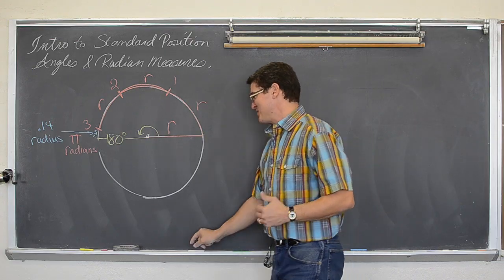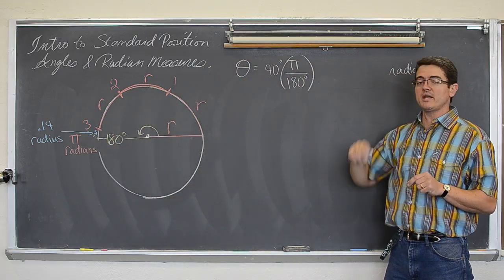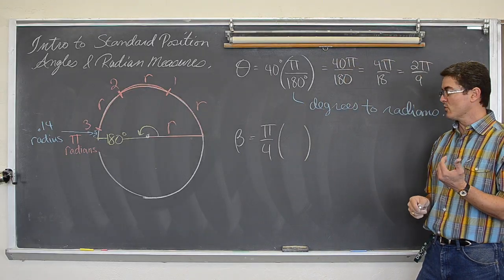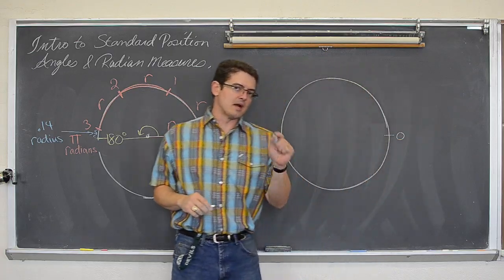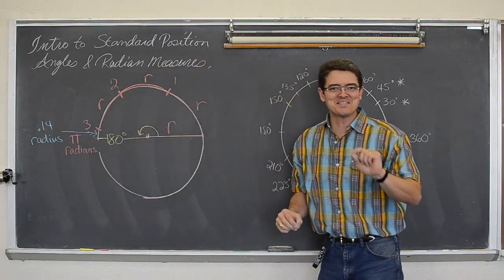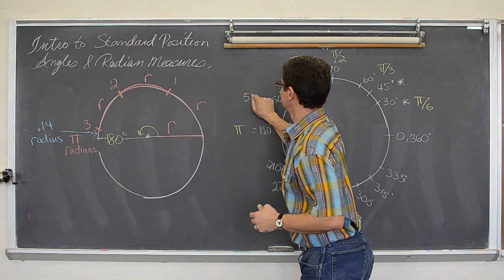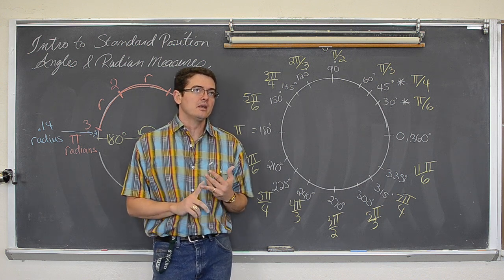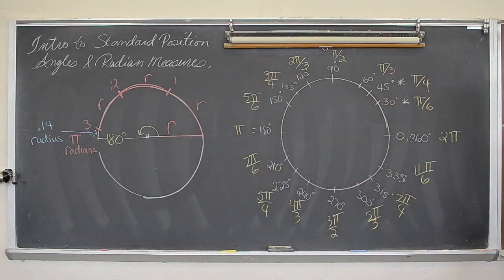Standard Position Angles Pt2 Converting Degrees and Radians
In part 2 I show how to convert angles from degrees to radians and radians to degrees.  I then introduce the sixteen angles around what will be developed into the unit circle.  On the angle of 330 degrees, I said 330 but wrote 333.  It is 330:D